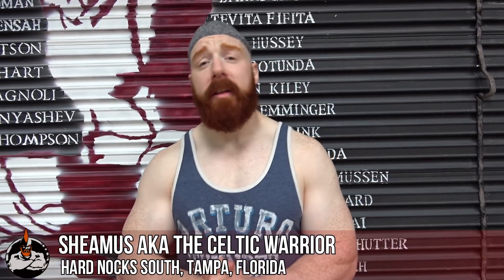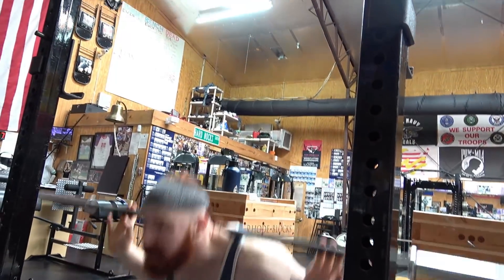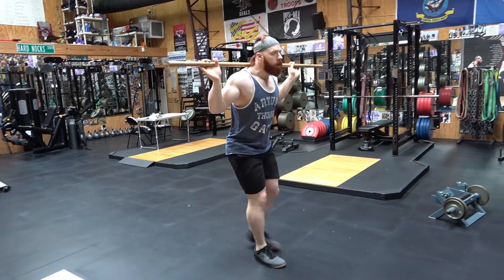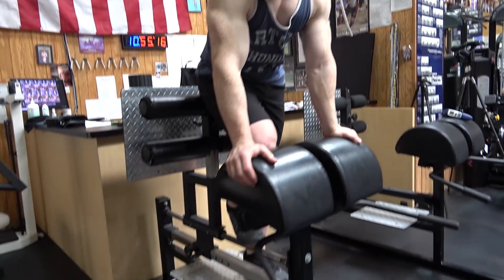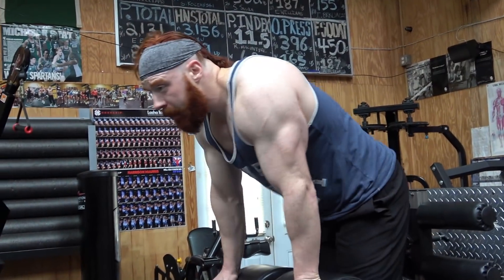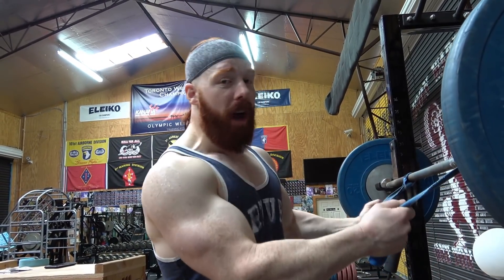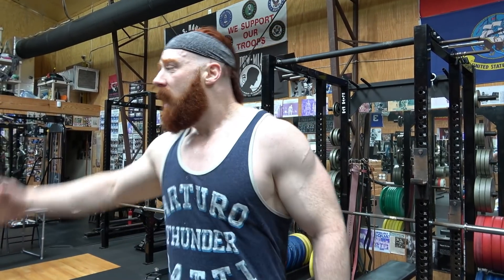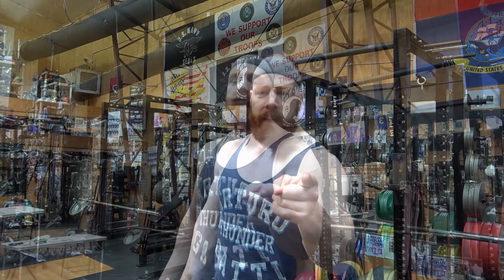Ep.15 Sheamus 30 Minute Legs HIIT Workout...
WWE Superstar Sheamus aka The Celtic Warrior here... Back at Hard Nocks South in Tampa for a 30 minute HIIT Legs Workout which shows you don't need heavy weights or 2 hours for a great workout! Brave Change.

HIIT Legs in 30 Minute Workout:

- Warm Up: Back Squats
- Set One: Reverse Broomhandle Lunges
- Set Two: Glute Ham Raises
- Set Three: Leg Extensions & Front Squats
- Set Four: Leg Press